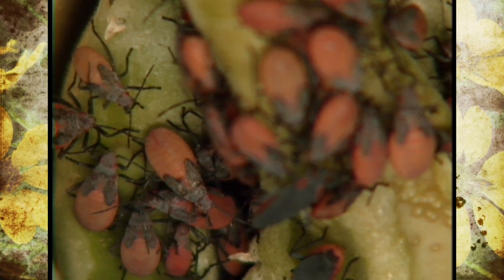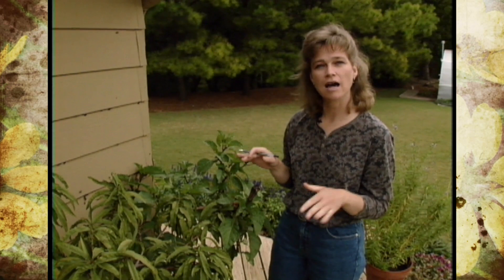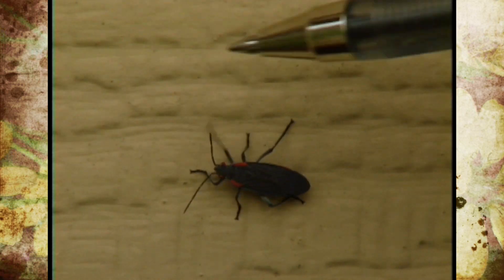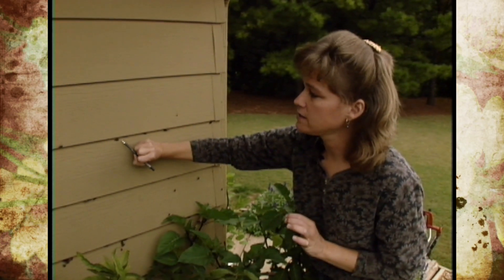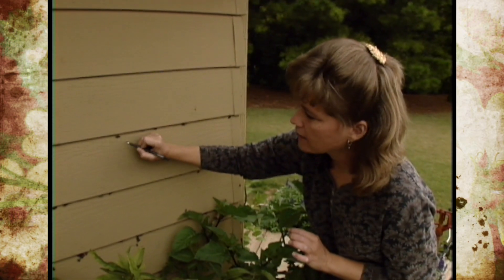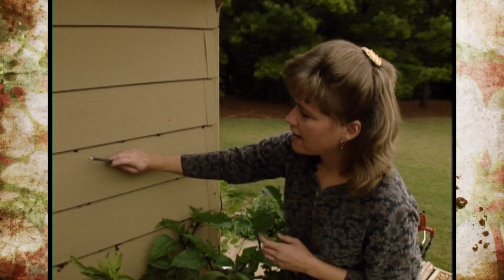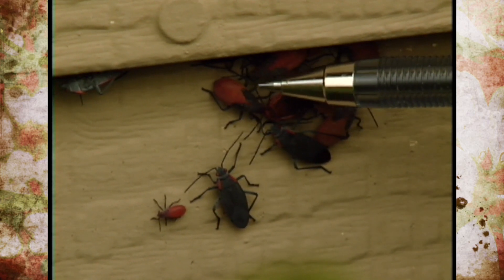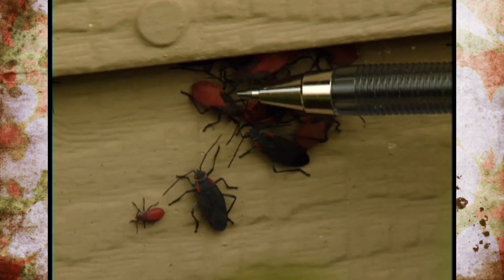Red Shoulder Bugs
10/24/94-Host Brenda Simons educates viewers about the Red Shoulder Bug.